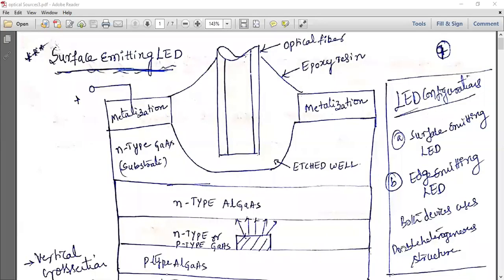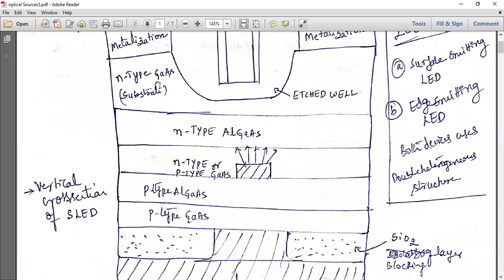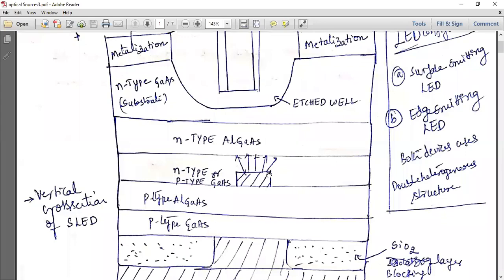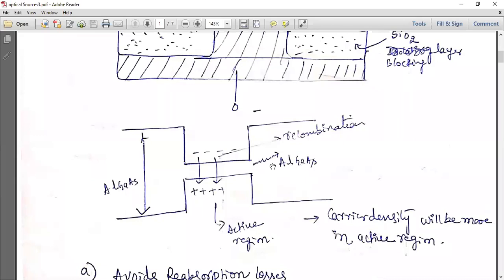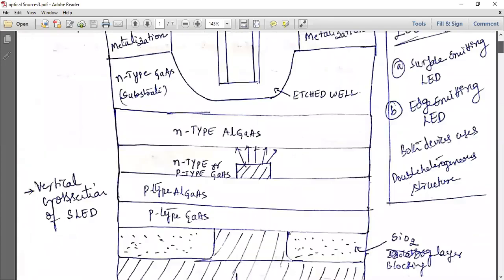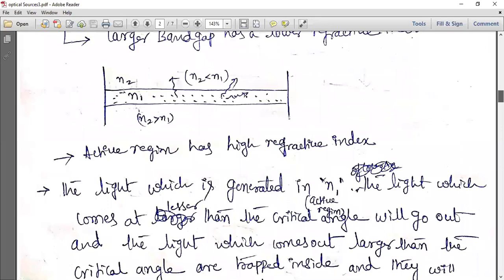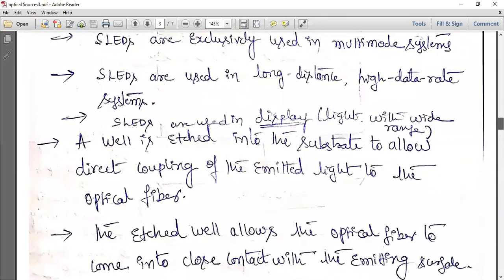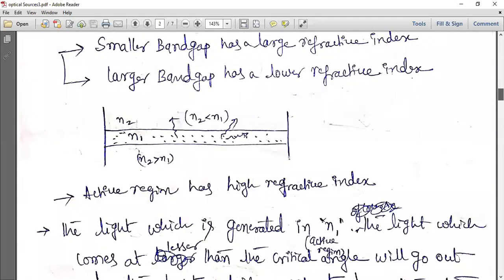Source Emitting LED and Edge Emitting LED